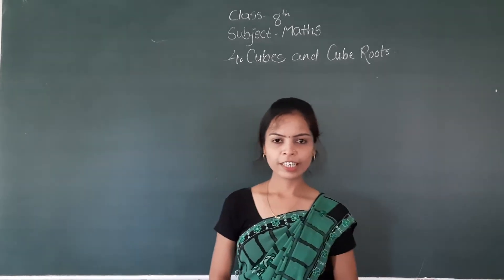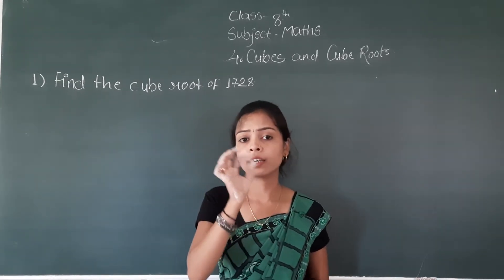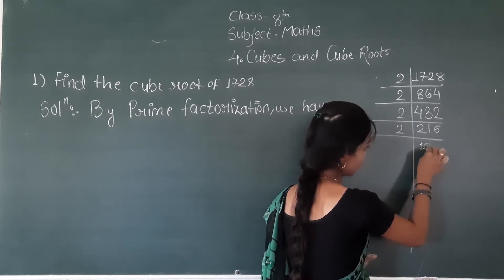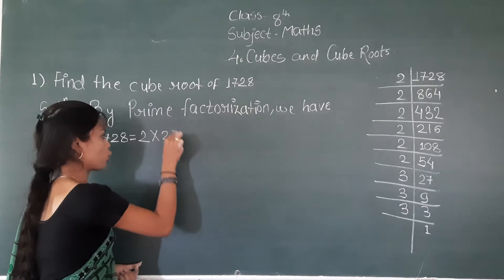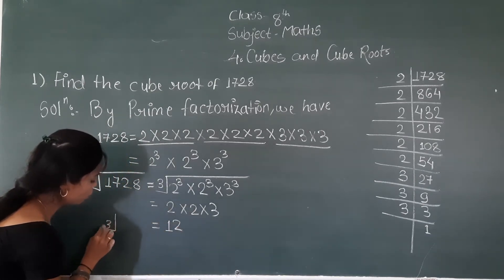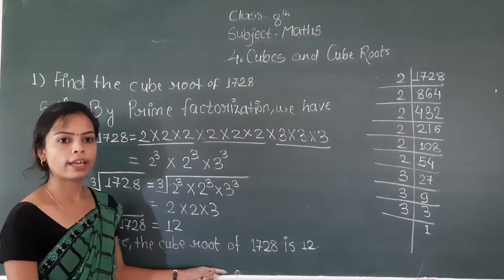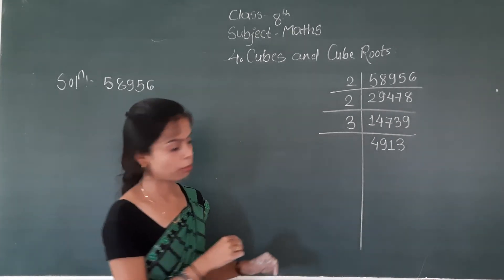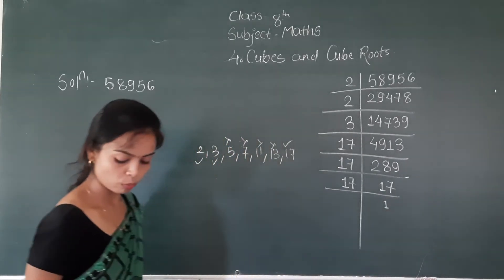CC08MT04P4 19 JUNE 2021